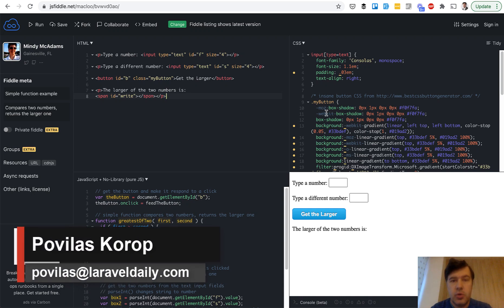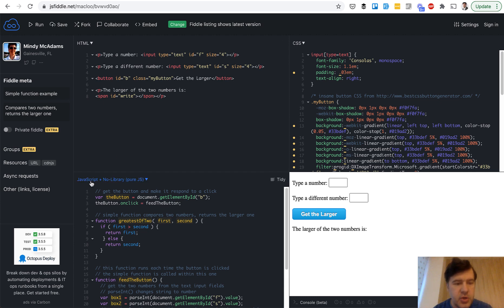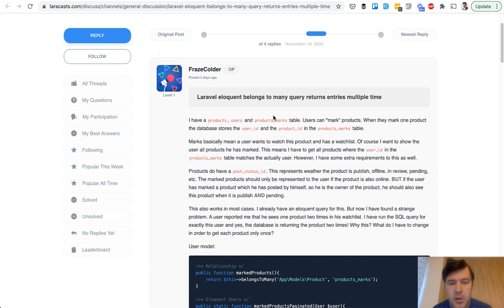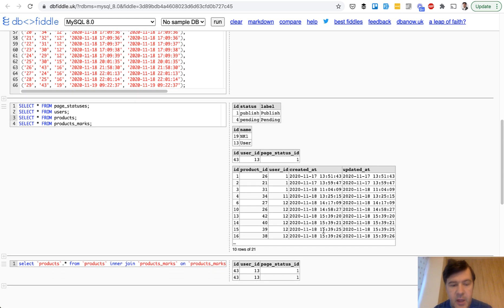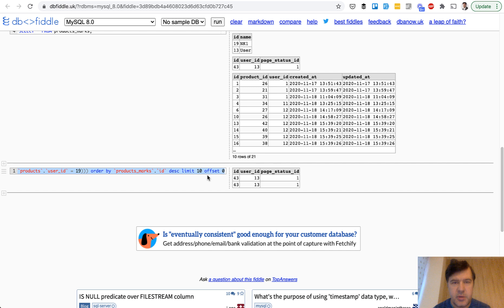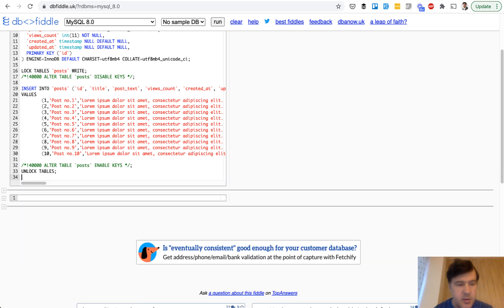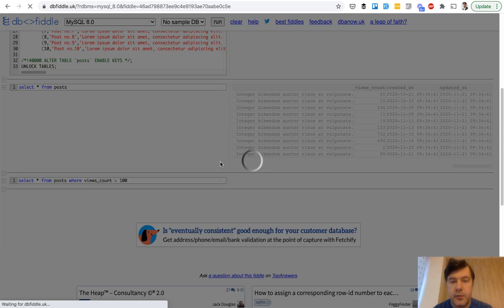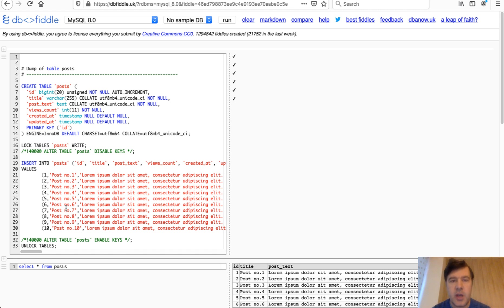DBFiddle: Share Your SQL Queries to Get Help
Found a useful website to debug SQL queries and share the link to some online community or send directly to someone.